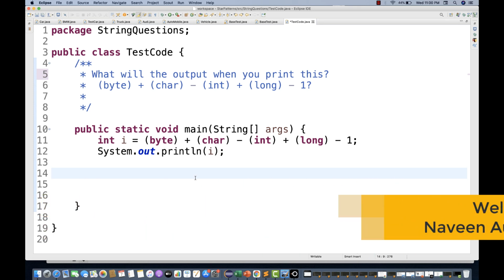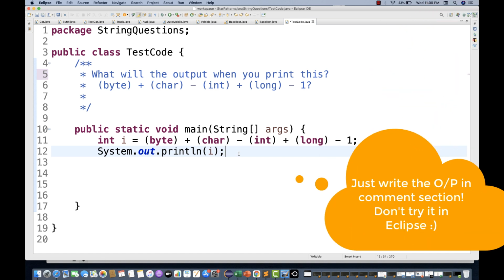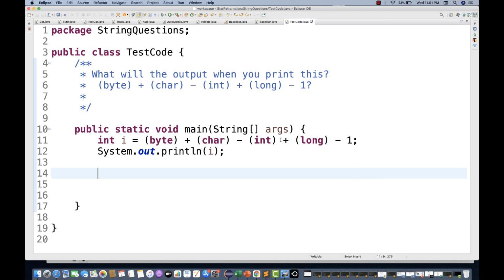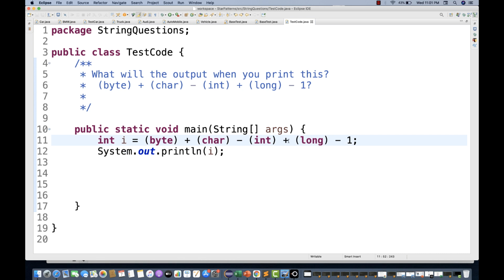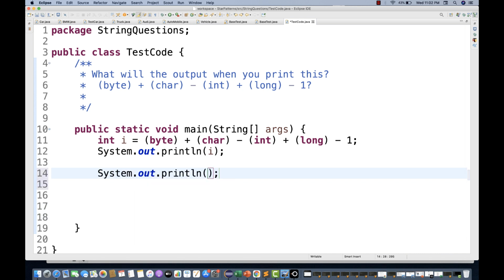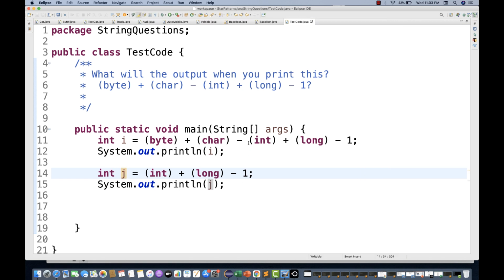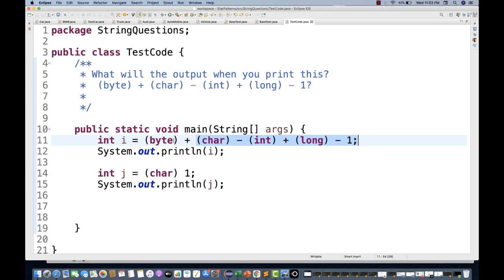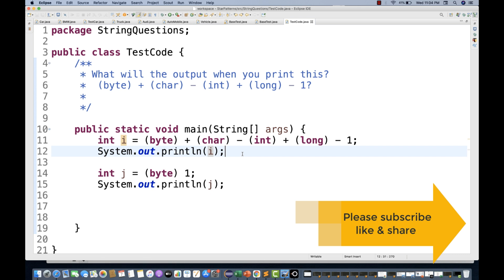What will be the output when you print this: (byte) + (char) - (int) + (long) - 1?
Naveen AutomationLabs Paid Courses:
Java & Selenium: